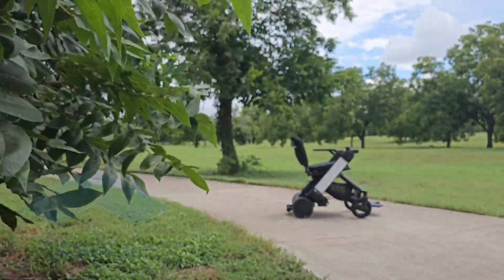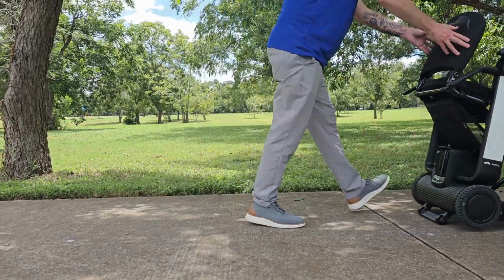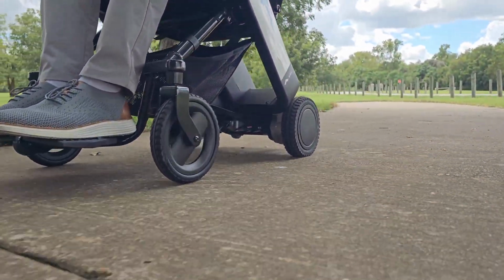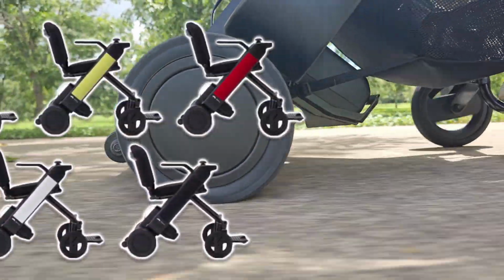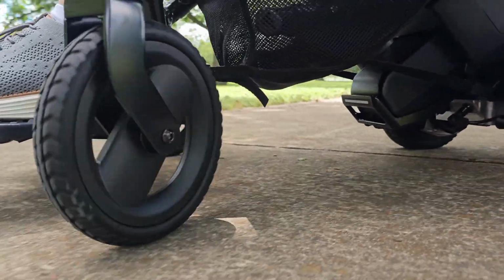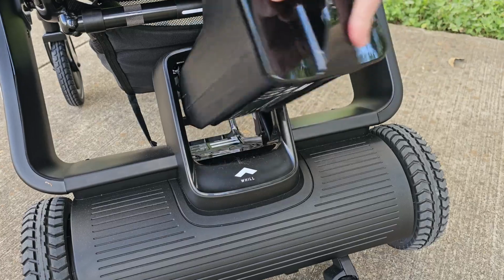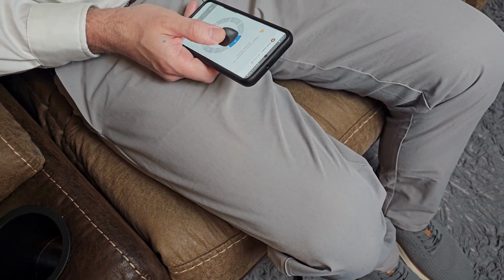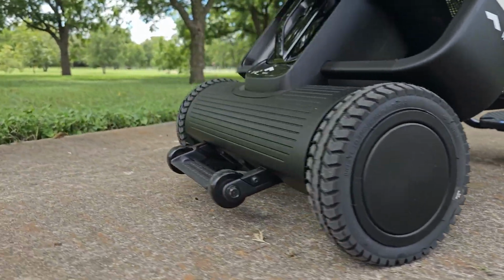SUPERIOR PERFORMANCE | WHILL Model F Lightweight Folding Travel Power Wheelchair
The new Model F from the award-winning team at WHILL has everything you need in a travel power chair. Lightweight, foldable, and highly maneuverable, the WHILL Model F allows you to get out and explore your world with greater mobility and independence.

The Model F is WHILL’s first foldable power chair. Its design allows it to be transported on planes, buses, trains, or in the trunk of a car or taxi with ease. When you’re not using it, the Model F power chair can be conveniently stored in a closet or out-of-the-way corner of the room.

Are you looking to personalize your ride? There are a variety of color choices available. Including, light blue, light green, red, white, and black

The Model F folds in less than 3 seconds. Weighs less than 53 pounds. Offers a 30.7 inch turning radius, a 250 pound weight capacity, a 12.4 mile driving range, and a top speed of 3.7 miles per hour

While the WHILL Model F is more lightweight than its predecessors, it still provides users with the same superior performance and intelligent design that WHILL power chairs are famous for. Its ability to be remotely controlled using the WHILL smartphone app has changed the name of the game! It is loaded with extra features that will make life more convenient for you and your loved ones.

To view our complete collection of all of our Folding Powerchairs,

AutoMobility’s executive team has decades of experience in the mobility industry. We put that experience to work by providing you the best customer experience possible. We employ Mobility Specialists that are professionals and skilled in recommending mobility solutions based on your needs, budget and compatibility.